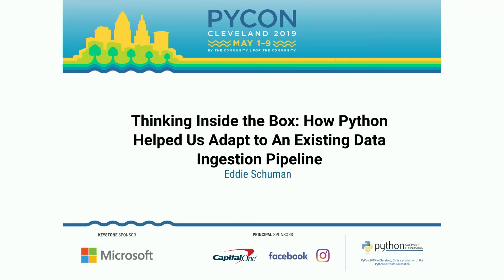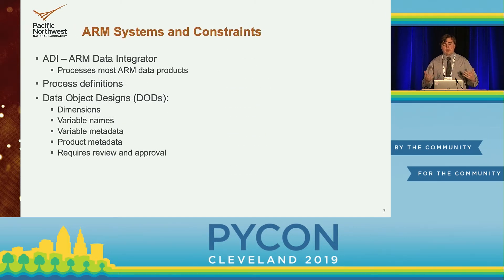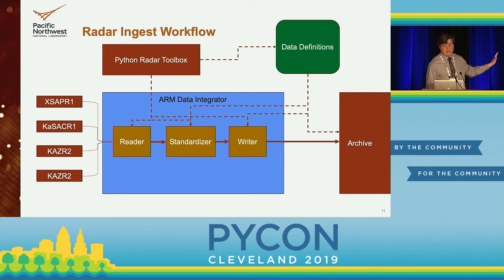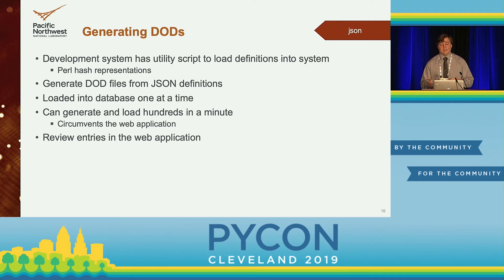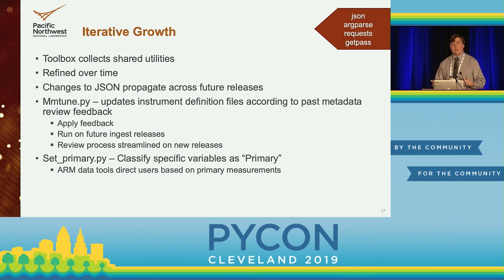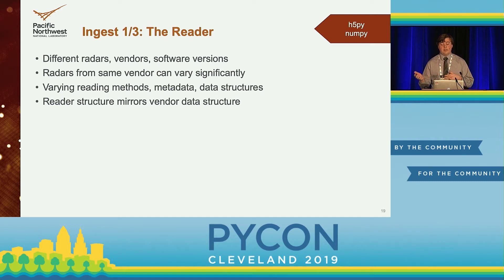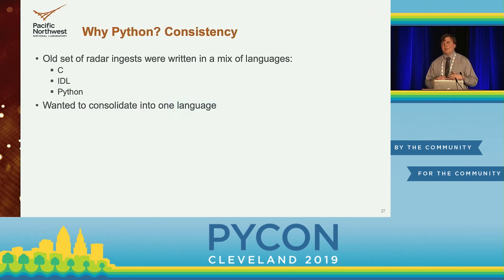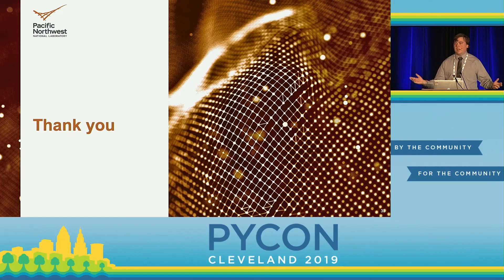Thinking Inside the Box: How Python Helped Us Adapt to An Existing Data Ingestion Pipeline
"Speaker: Eddie Schuman

We will cover how we used Python to adapt to a large institutional processing setup.  We used Python to create the definitions, configuration files, and supplementary metadata for each of the weather radars we worked with.  We used a variety of custom tools to interface with existing systems and processes that would have been infeasible to work with otherwise.

We took advantage of one of Python’s greatest strengths: its flexibility.  We used it to perform the bulk of our data processing with NumPy, created custom utility functions to encourage code reuse, and created custom scripts for interfacing with the institutional data processing framework we worked within.